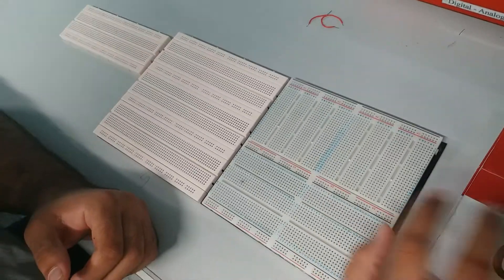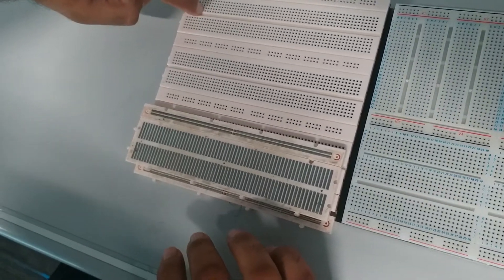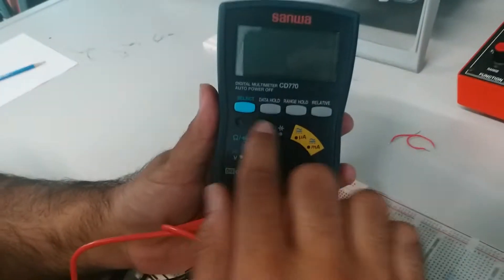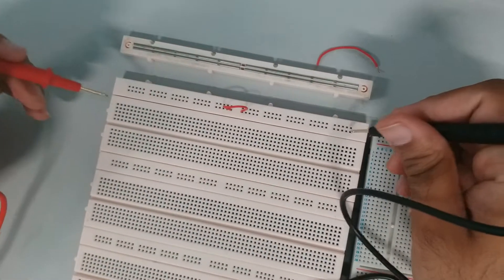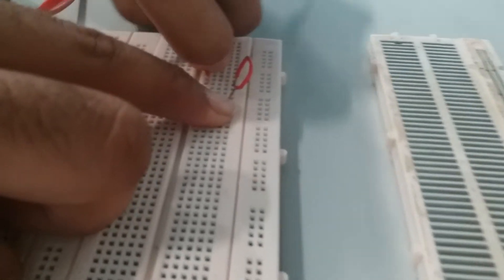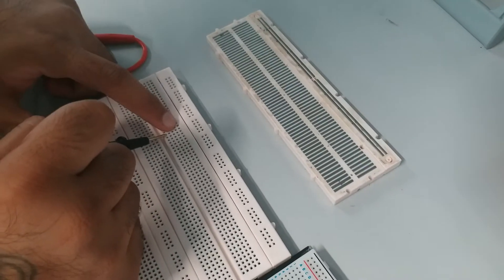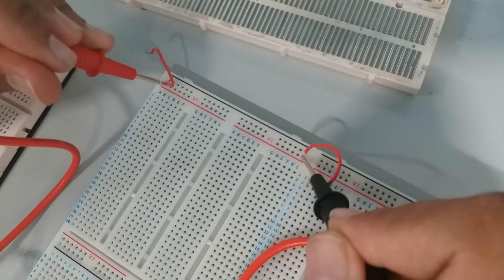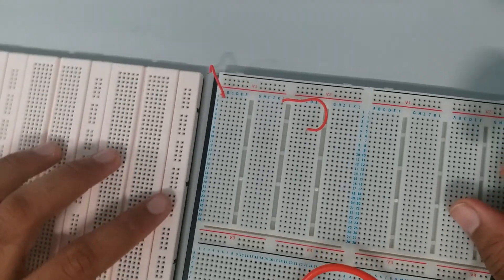Understanding the Continuity of the BreadBoard - Part 1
Shows the continuity of two different breadboard  and how the breadboard works.

Product used:
1. Digital Multimeter - SANWA - CD770

Equipments used:
1. 2 Different Breadboard
2. Jumperwire